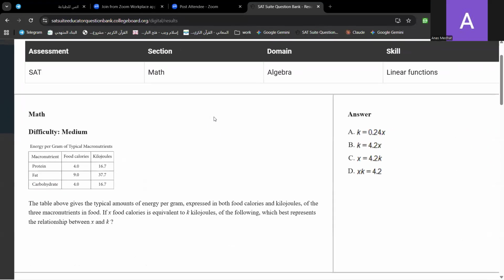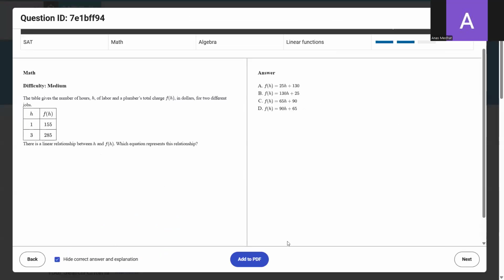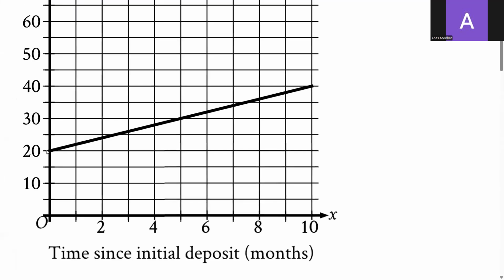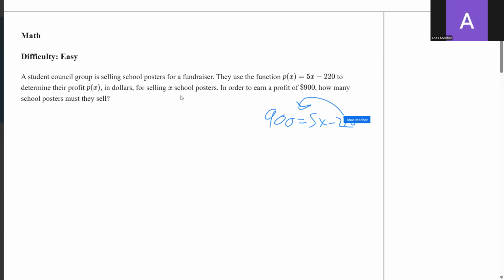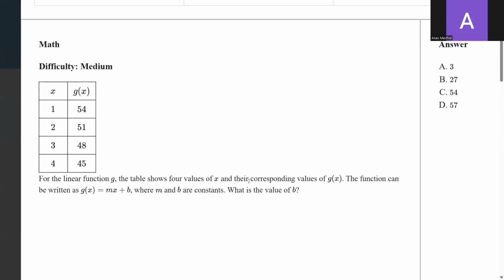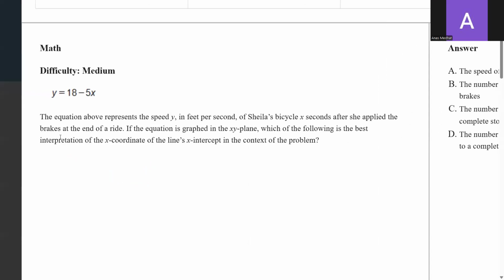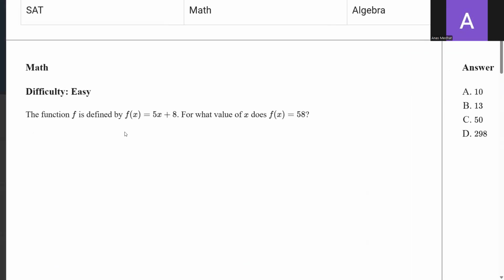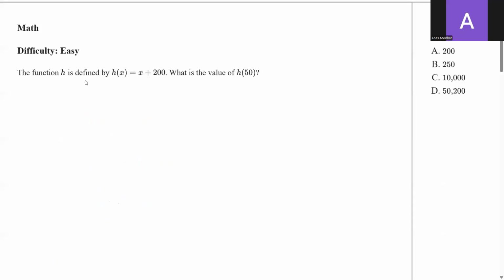SAT MATH | BANK QUESTION | ALGEBRA 03